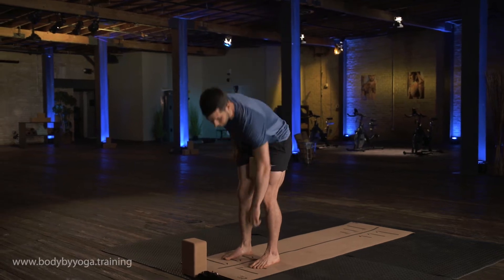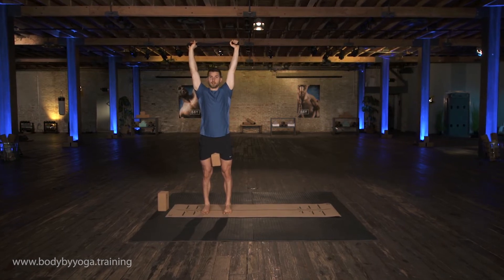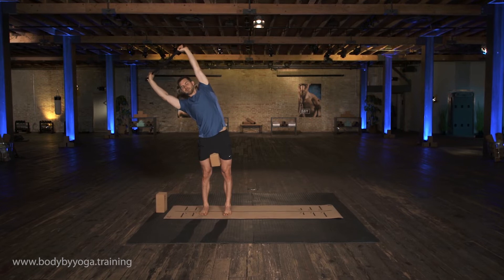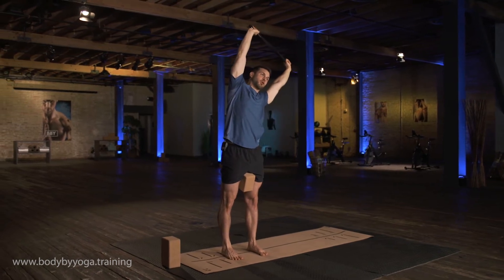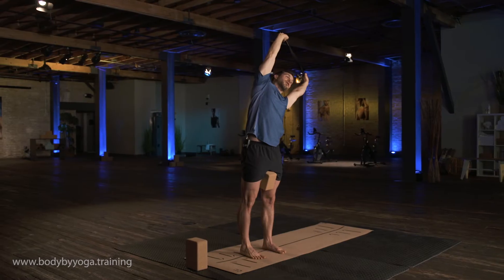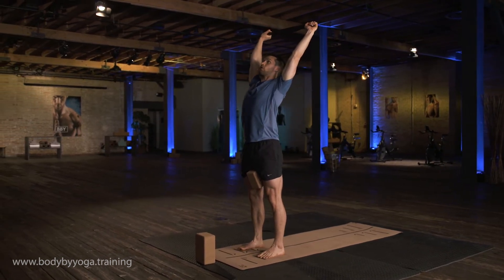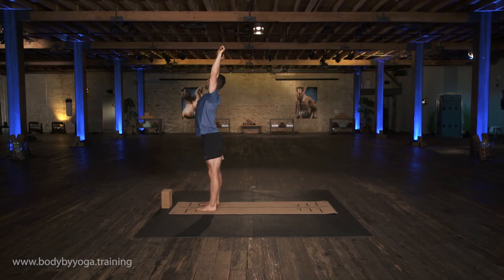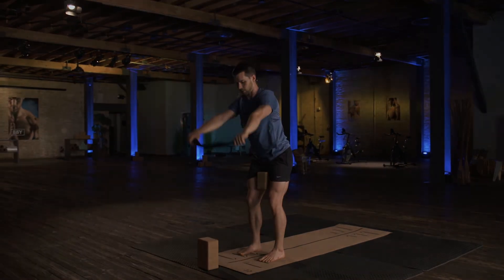2 Minute Yoga Series For Beginners | How To Do A Side Stretch For Max Results | Yoga Block and Strap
Like our straight-to-the-point teaching style? This short clip is from Yoga Fix, our 5 day, 20 minutes per day gentle yoga program for beginners.

Like the yoga mat in the video? Need a non-slip yoga mat that's extra-long, extra-wide, and one that's going to protect your knees? Check out the yoga mat you see in the video

Need a yoga block to raise the ground to match your level of flexibility? Discover our performance-grade cork yoga blocks for non slip support during balancing. We know that safety and support matter, and our blocks are created to help you comfortably go deeper in your practice!

Body By Yoga makes products and classes for functional strength, mobility, weight loss, and recovery.

As yoga instructors first, and product designers second, you can expect that all of our workouts and training equipment are carefully engineered with out students in mind.